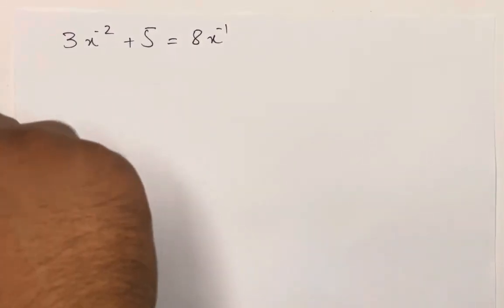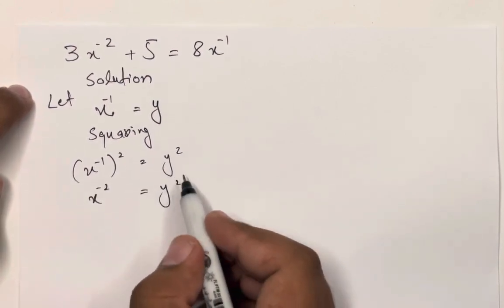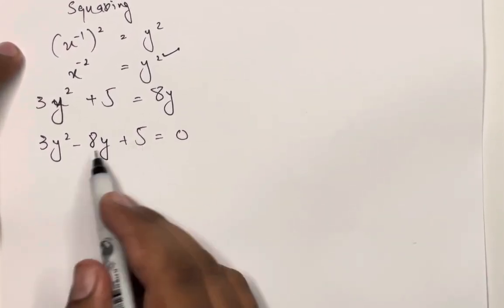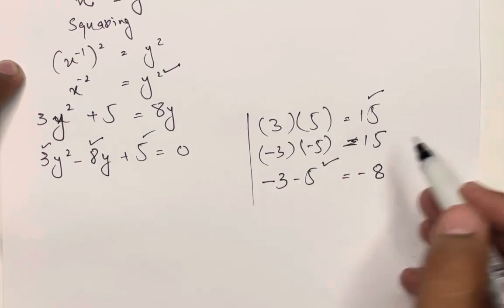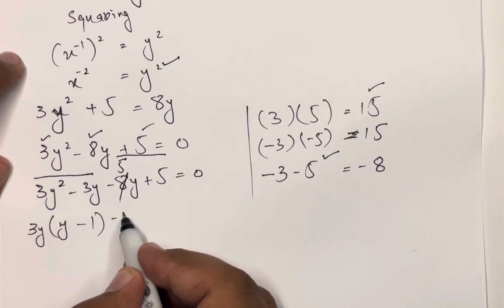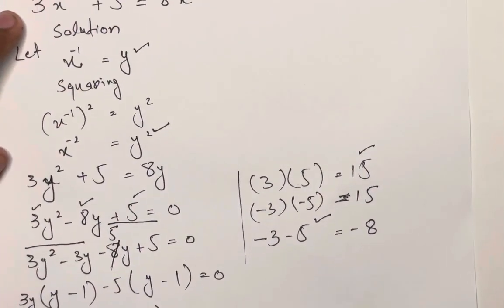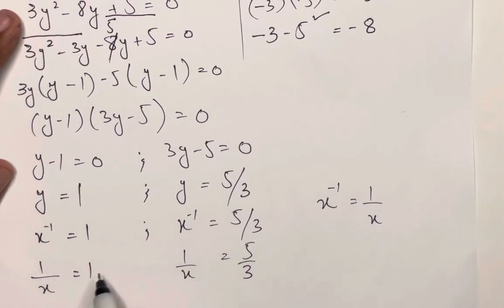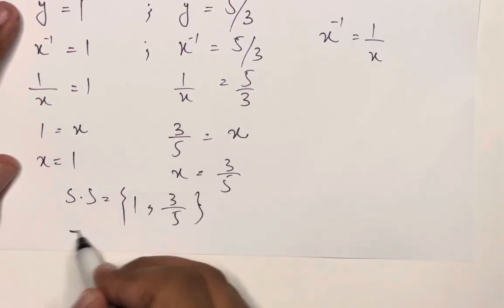Only 1% Can Solve This Tricky Harvard Interview Question!